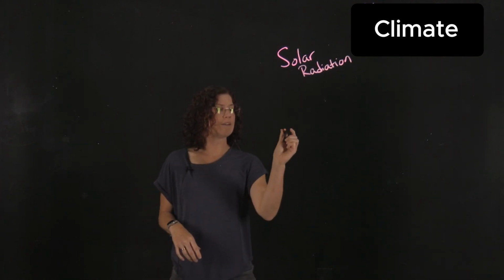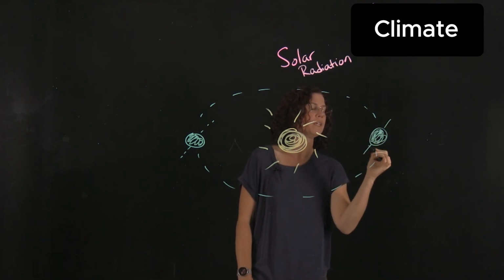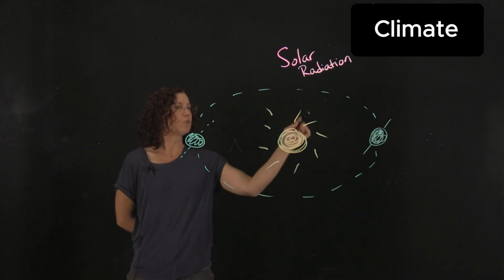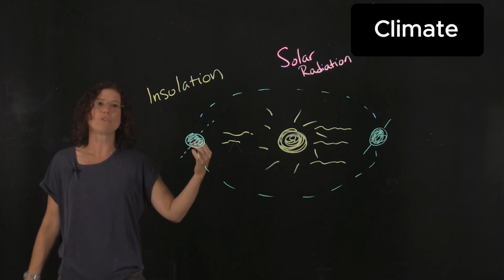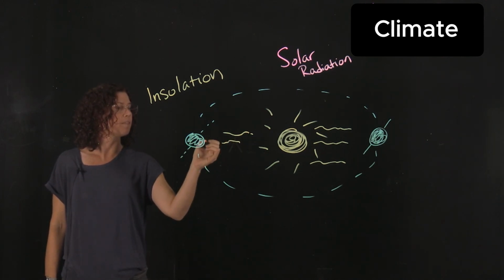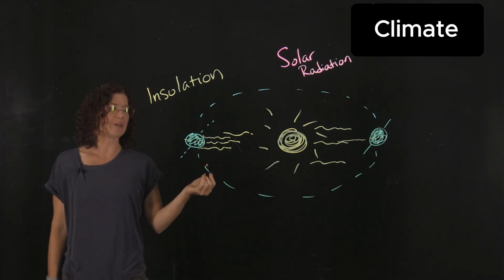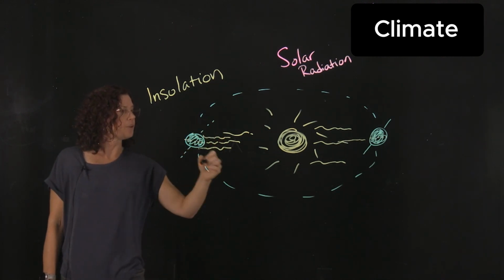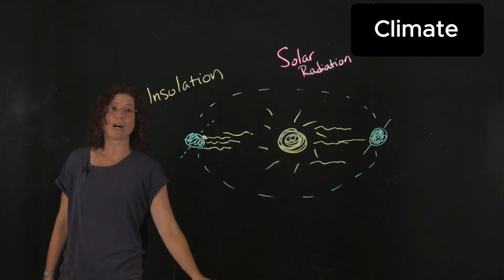Climate and Climate Change: Insolation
Insolation is a key factor impacting climate on Earth. Here I describe what it is and how it works.